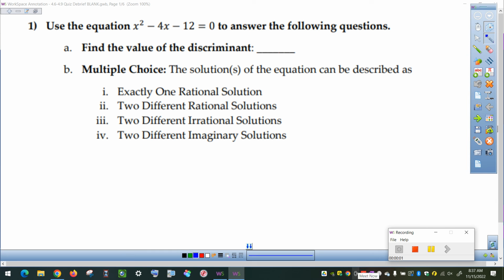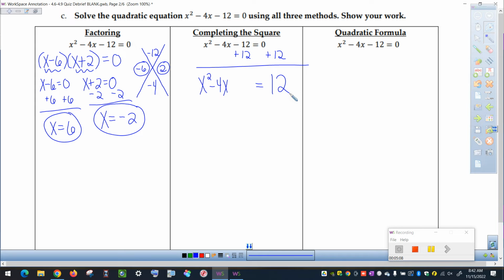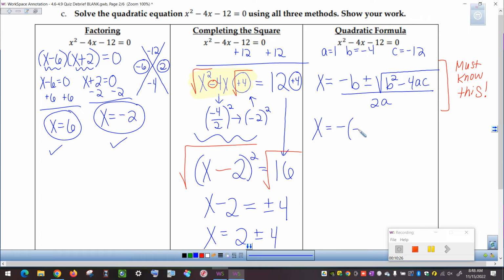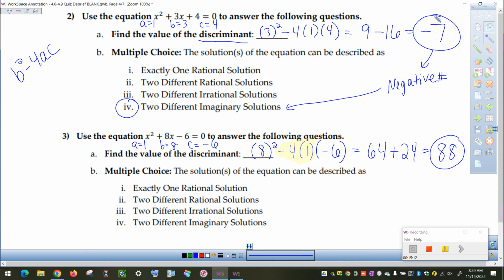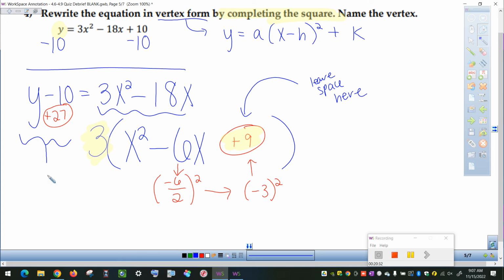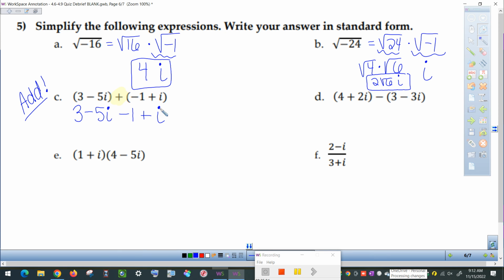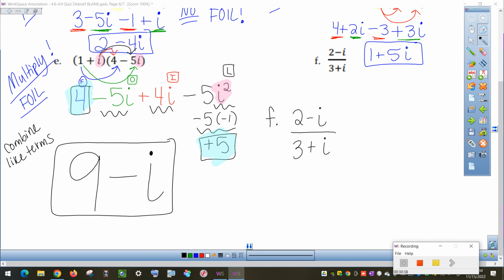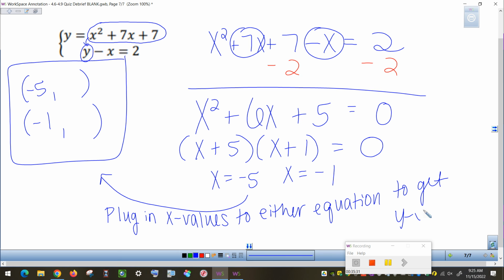4.6-4.9 Quiz Debrief